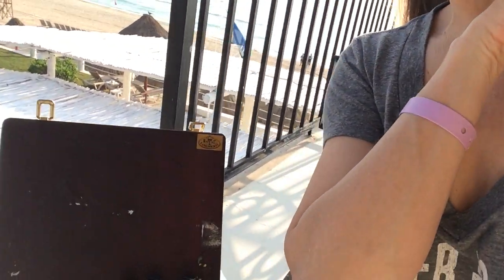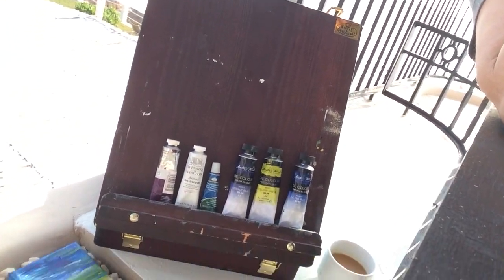What You Should Know About Traveling by Plane with Artist Oil Paints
In this video, I share some of the things I learned about traveling by plane to Mexico with oil paints in my checked luggage.  It's not as hard to do as you would think!